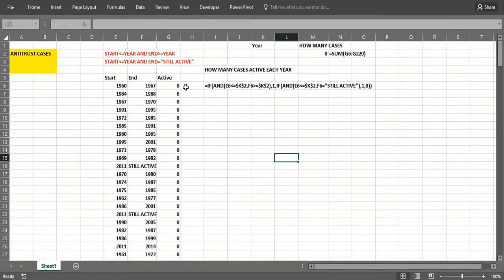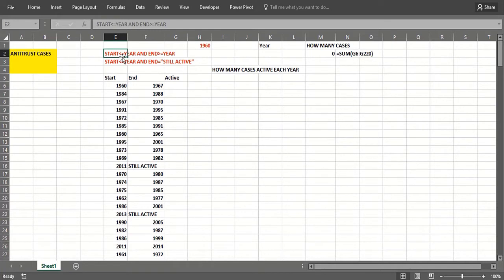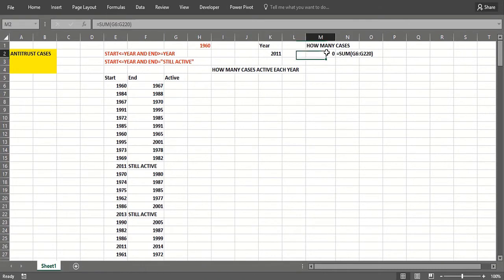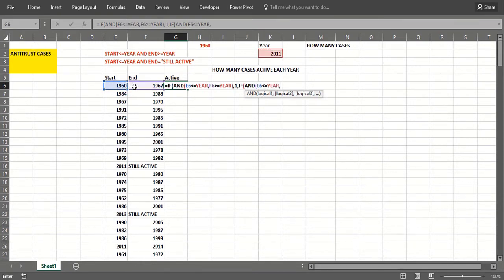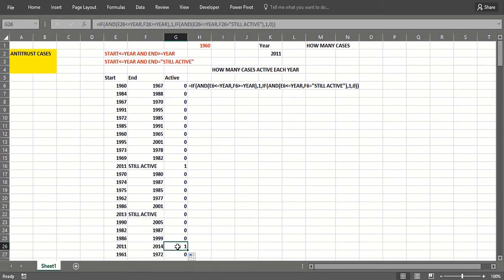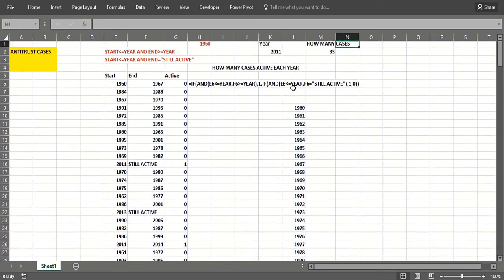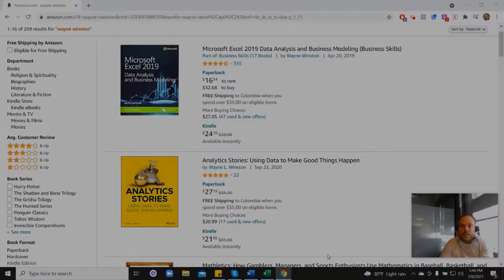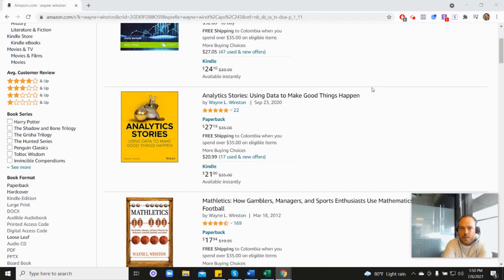Combining The IF Function and Data Tables In Excel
Harvard asked him to create their course and Microsoft asked him to write their book. In this video, Dr. Winston discusses how to combine IF functions and Data Tables in Excel. IF function allows you to make a logical comparison between a value and what you expect. A data table is a range of cells where you can change values in some of the cells and come up with different answers to a problem.